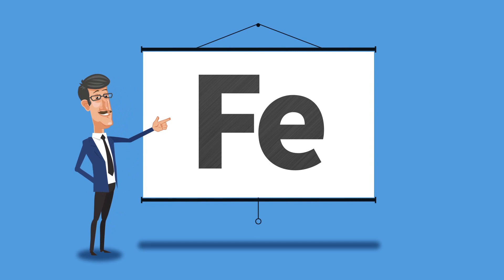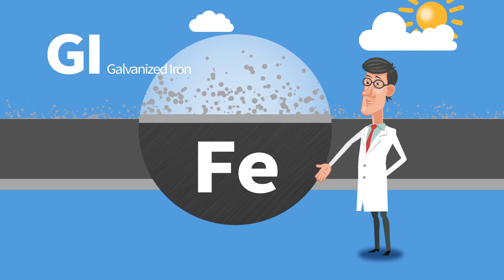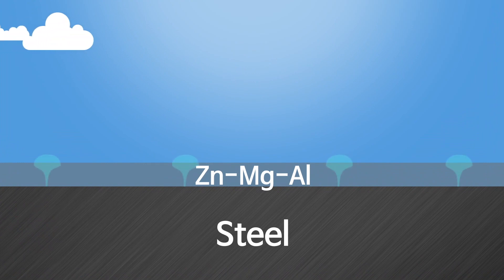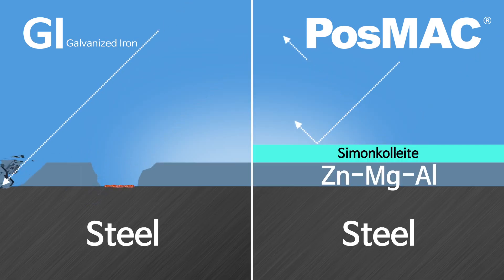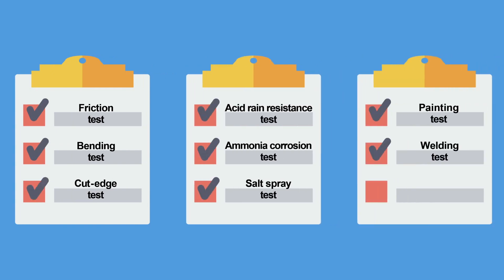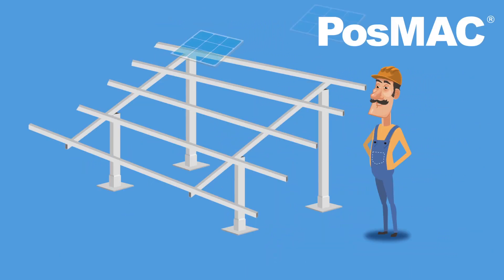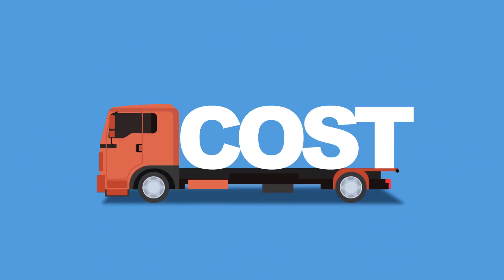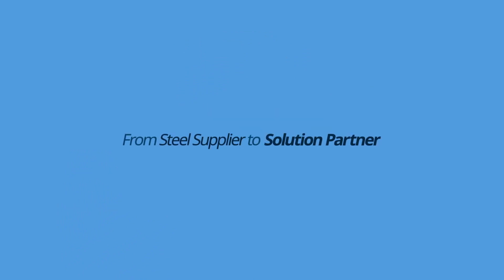[POSCO Product] PosMAC : POSCO Magnesium Aluminium Alloy Coating Product (EN)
PosMAC is POSCO's next generation high corrosion resistant steel product and the world's premium steel solution.
PosMAC has high quality along with excellent cost reduction properties with 20-year guarantee.